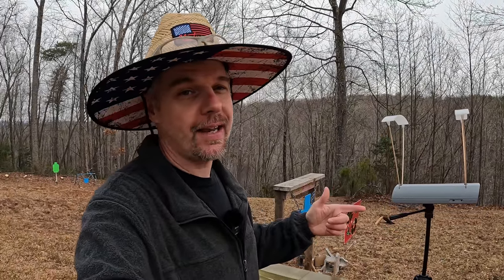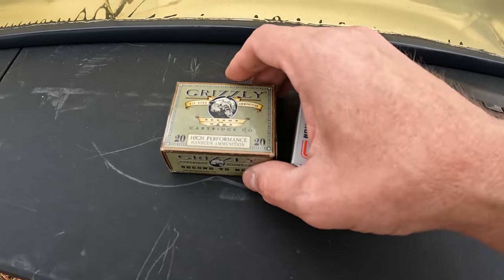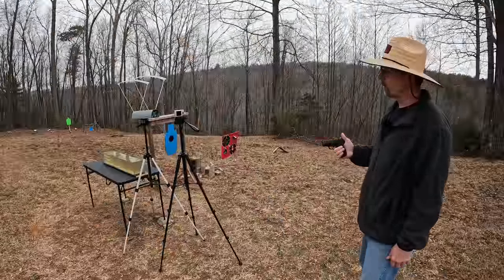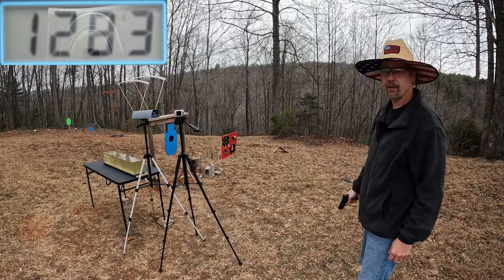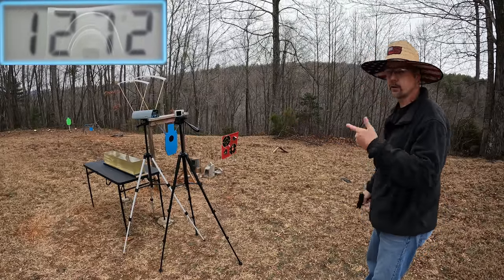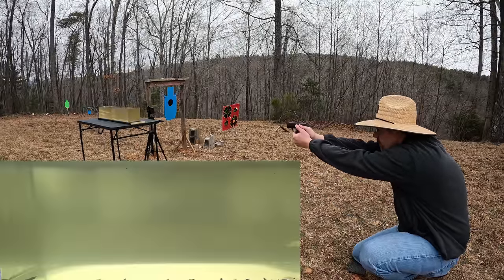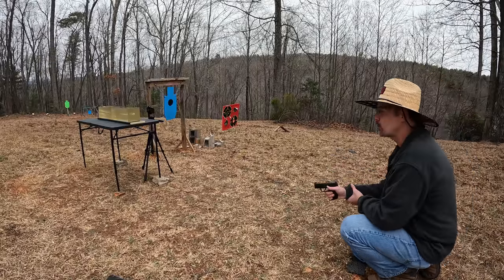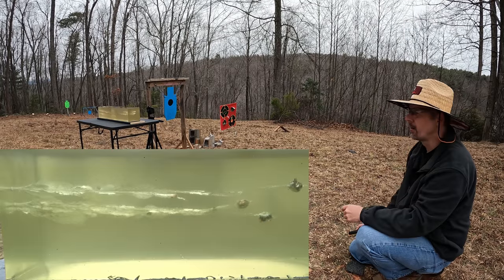Grizzly 9mm +P vs Underwood +P+! Ballistic Gel Test With The Sig P365!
Testing some high pressure 9mm hollow point defensive ammo using the Sig Sauer P365! Are they worth the extra cost?